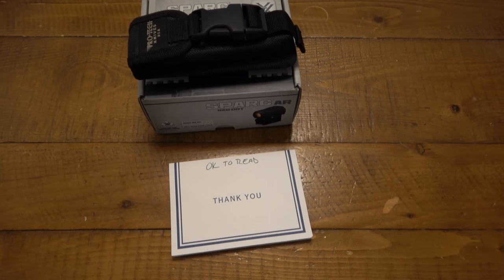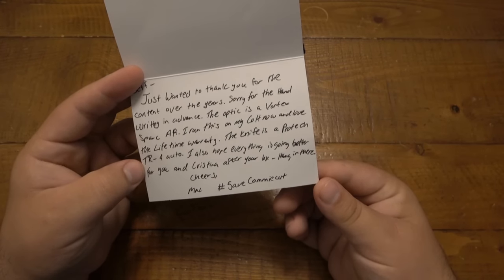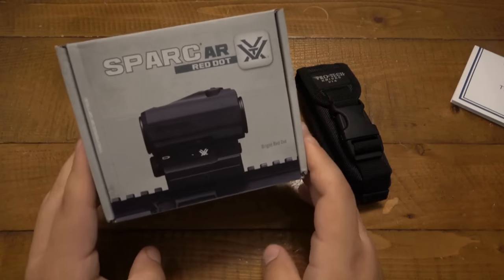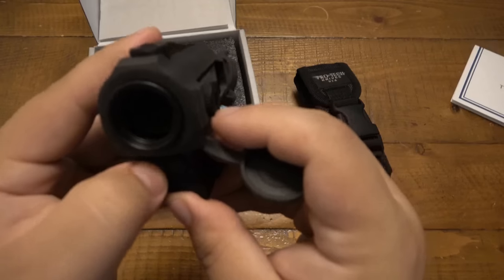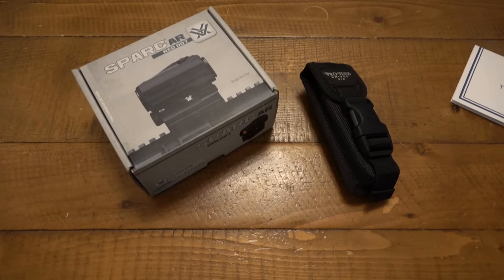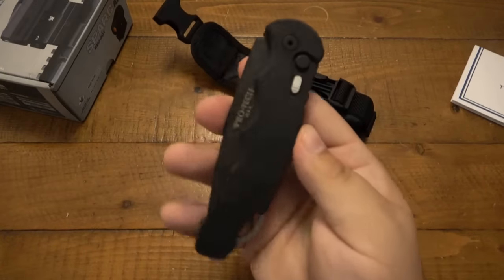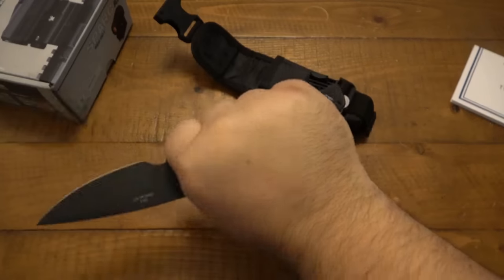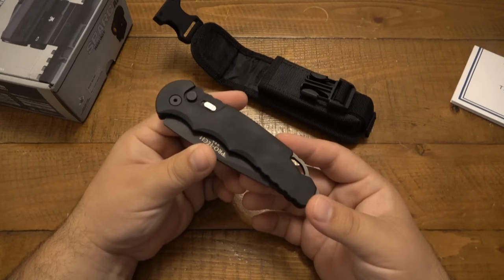YABO : Mac Hooked Me Up With A Very Tactical Package :)